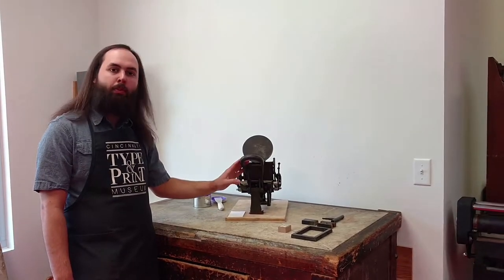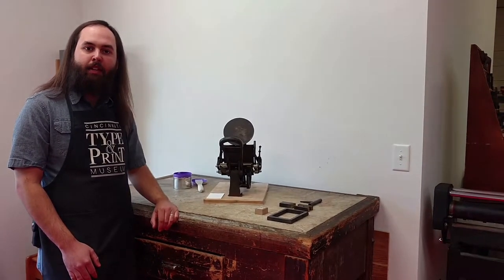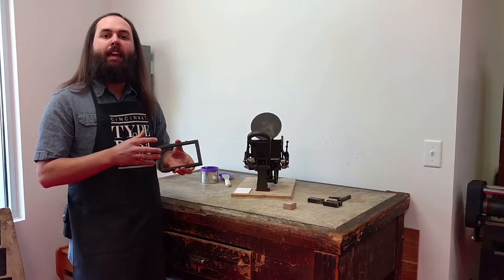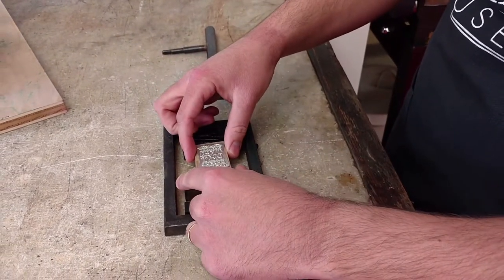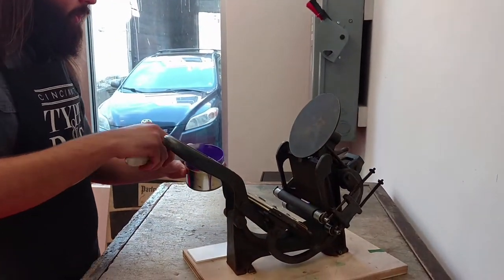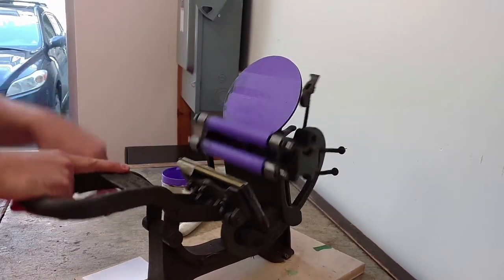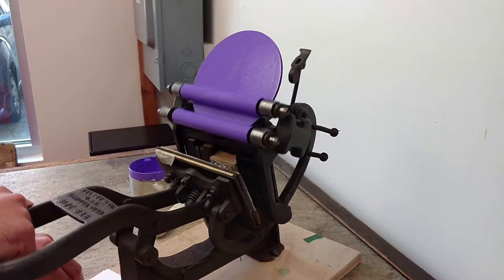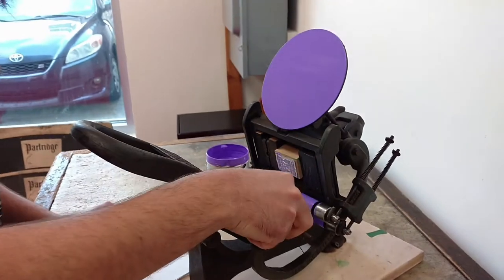Kelsey Excelsior 3x5 Printing Press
In this video we will take a look at the museum's Kelsey Excelsior 3×5 Printing Press. The Kelsey Company of Meriden, Connecticut was founded in 1872 by William A. Kelsey. This particular press was manufactured in November of 1948.